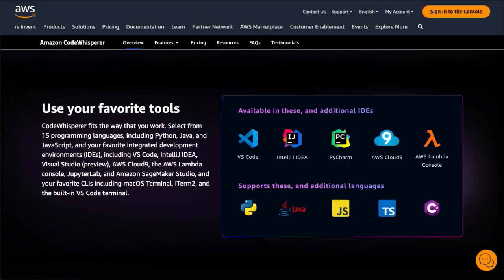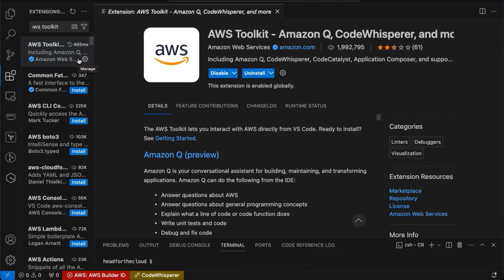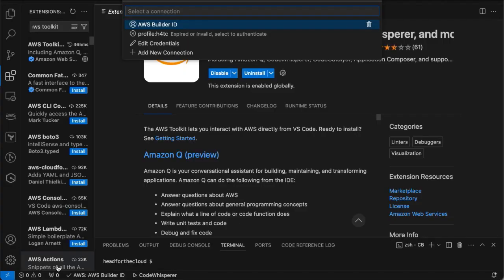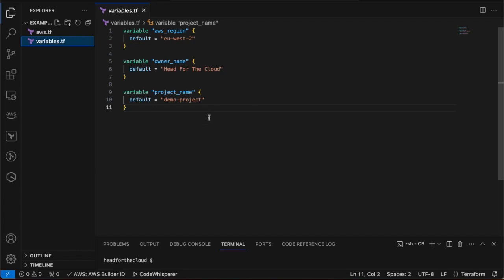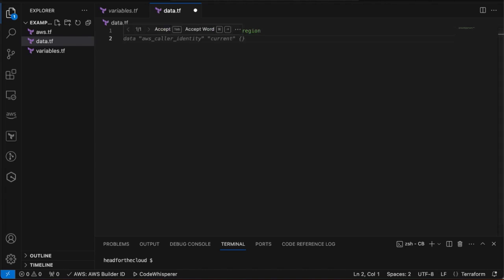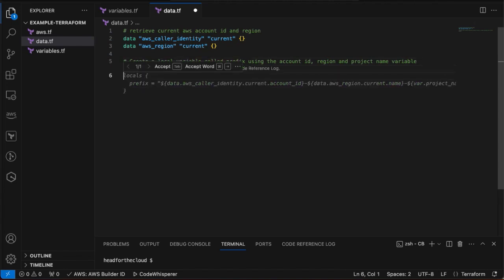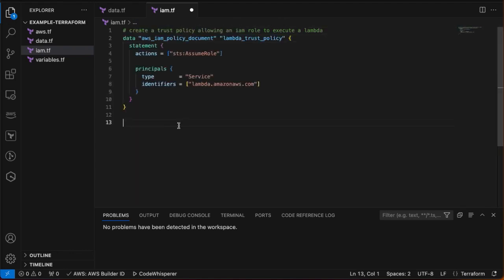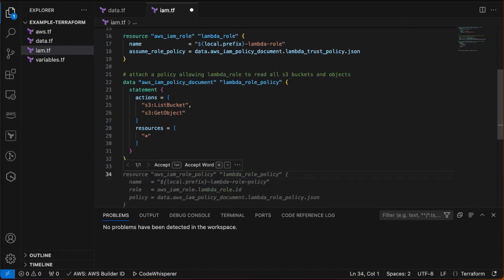Can Amazon's FREE Code Assistant write good Terraform?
Discover how Amazon's CodeWhisperer AI coding assistant enhances your Terraform development workflow. In this video, we delve into CodeWhisperer's capabilities, demonstrate its integration with VS Code, and show you how to efficiently create Terraform scripts. From setting up your AWS environment to generating complex infrastructure as code, watch as we test and review CodeWhisperer's performance.

Amazon CodeWhisperer is now known as Amazon Q Developer.

🔧 Tools Covered:
Amazon CodeWhisperer
Terraform
VS Code

0:00 Introduction
0:12 New Announcement
0:30 What does CodeWhisper work with
1:00 Installing AWS Toolkit extension in VSCode
2:10 Generating some example Terraform
6:13 So, what do I think?